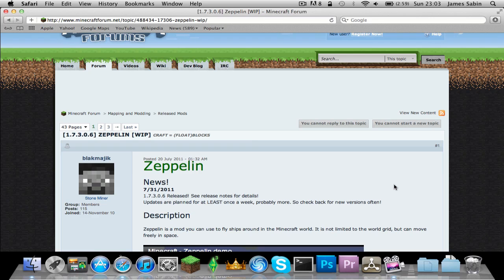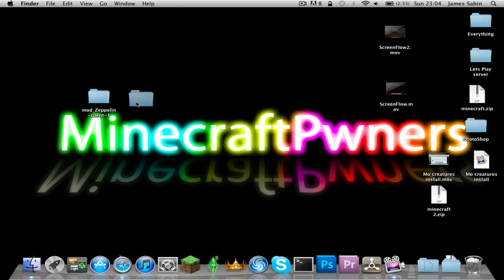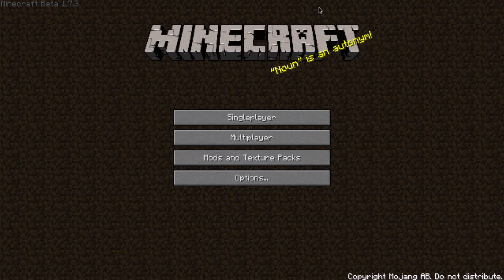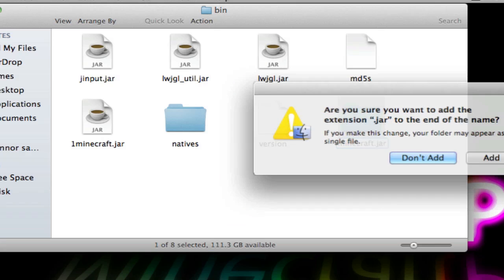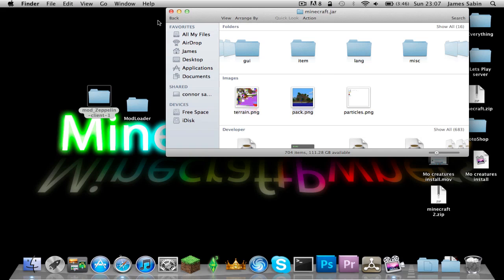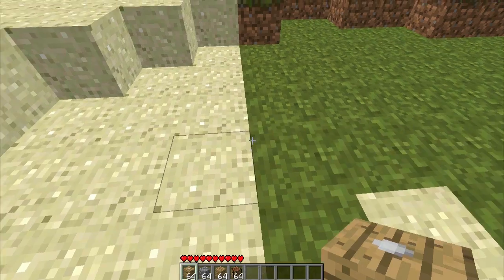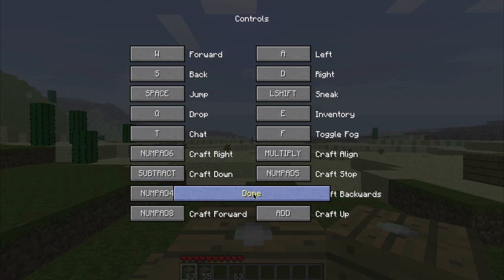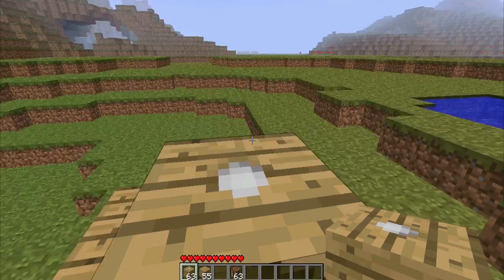How To Install Minecraft Zeppelin Mod (Mac lion and snow leopard)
This is just a quick install and some gameplay on the zeppelin mod.

Code: ~/Library/Application Support/